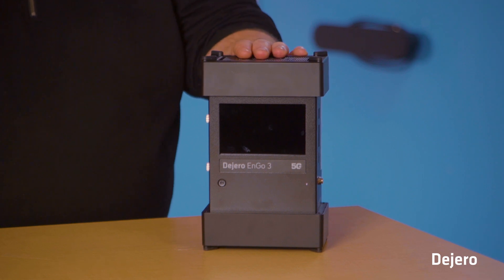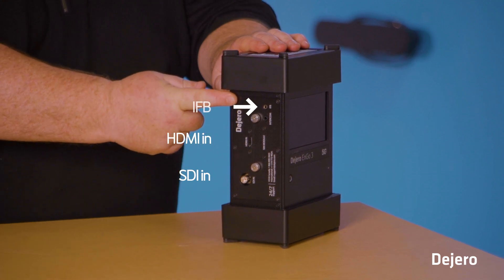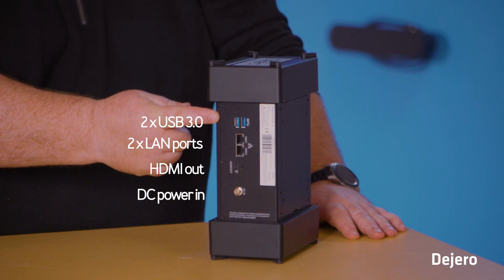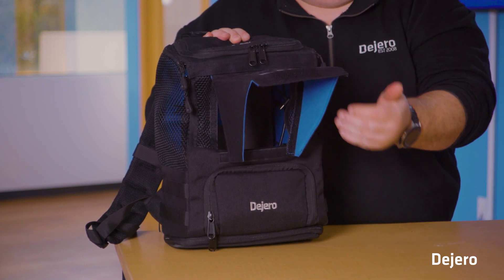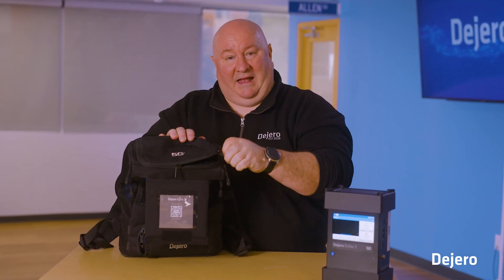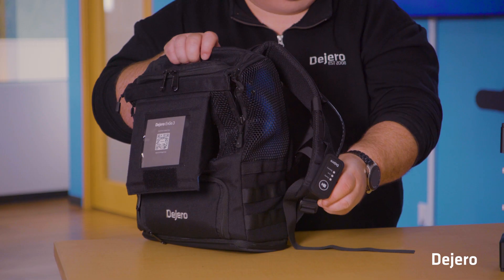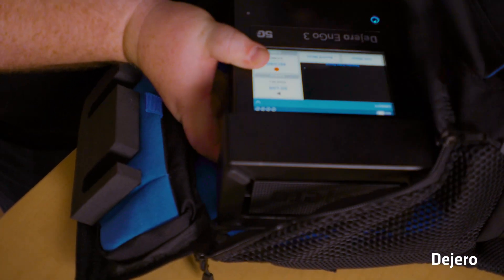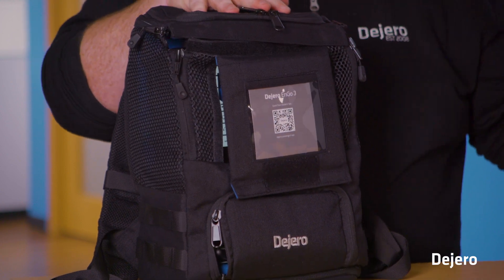Dejero Tech Labs: EnGo 3 mobile video transmitter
On this episode of Dejero Tech Labs, Manager of Professional Services, Peter Muir, unboxes an EnGo 3 mobile video transmitter which is designed to deliver reliable connectivity for live video and file transfers. The EnGo 3 harnesses the power of 5G networks and is built for mobile video professionals who need to go live from anywhere, anytime.

To learn more about the Dejero EnGo series of products, including the EnGo 3, 3s and 3x,